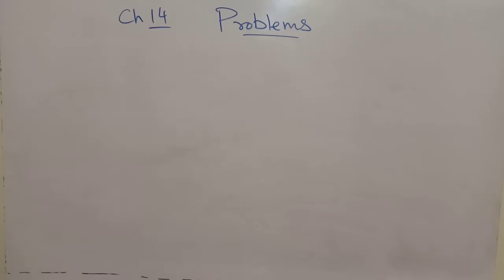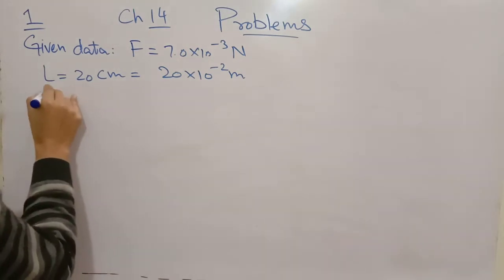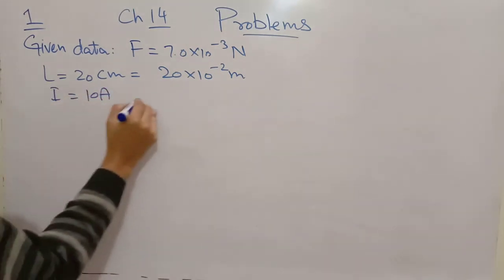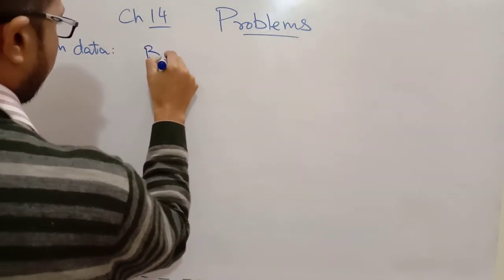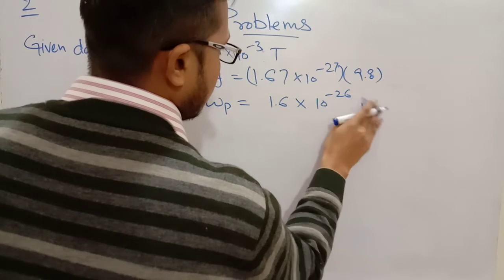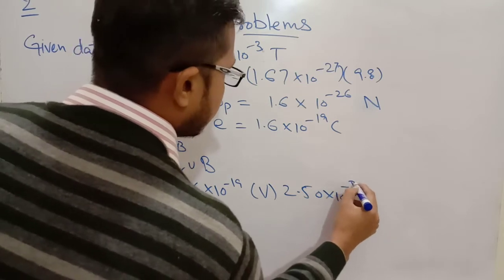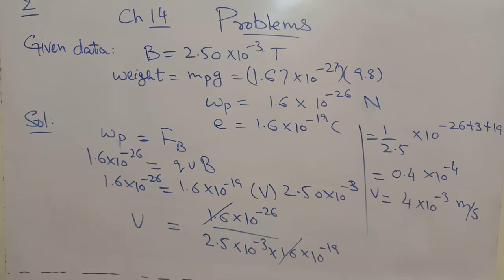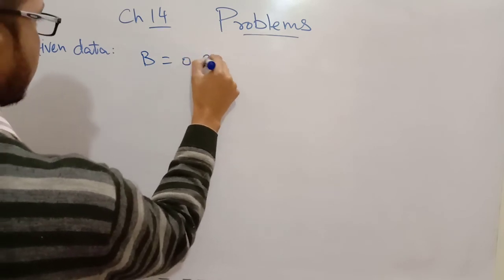Numerical problems questions chap 14 2nd year FSc ICS urdu hindi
numerical problems questions chap 14 2nd year FSc ICS urdu hindi, Physics, physics in urdu hindi, physics with saeed, magnetic field, magnetic flux, magnetic torque, work done by magnetic force,